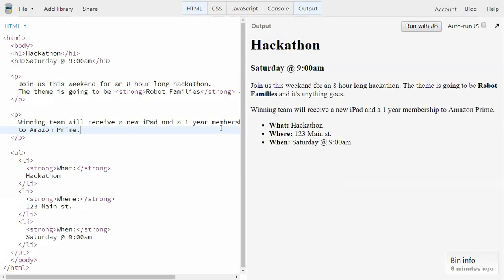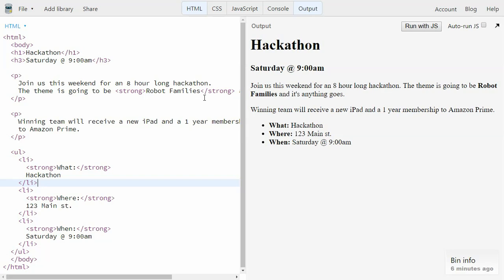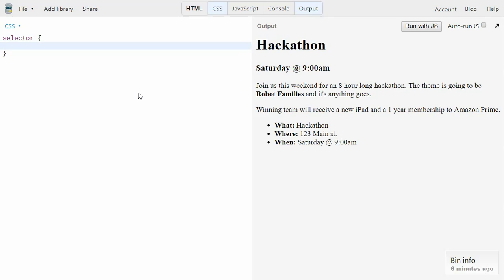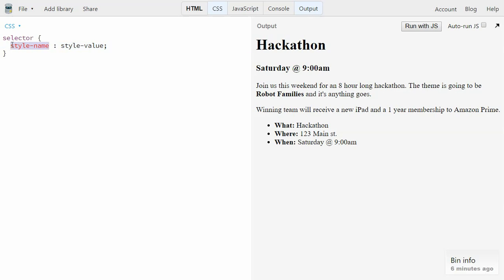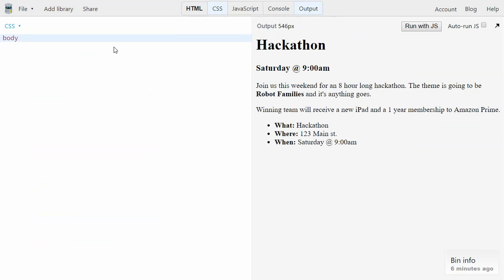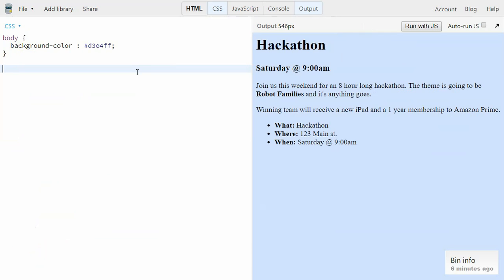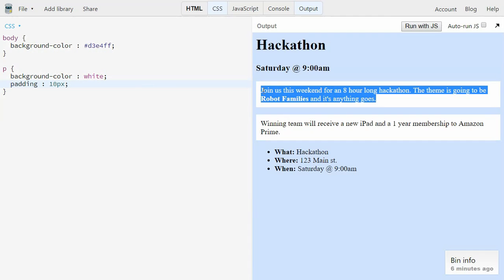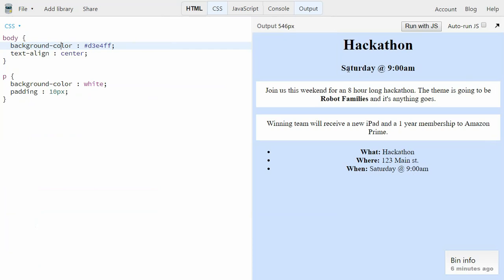CSS Intro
In this video, we get our feet wet with some CSS. We learn how to select by tag name as well as a couple simple - but useful - style properties (background-color, text-align, and padding).